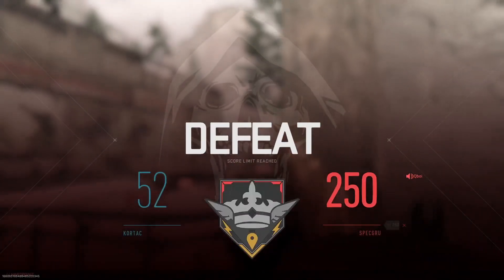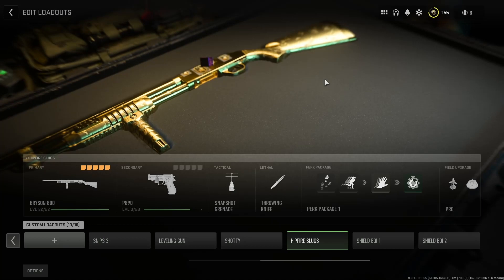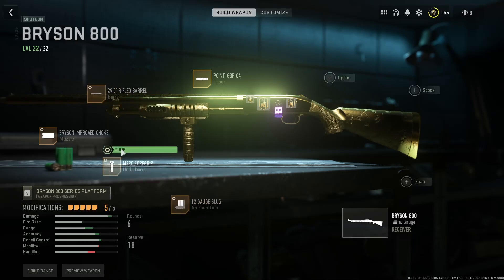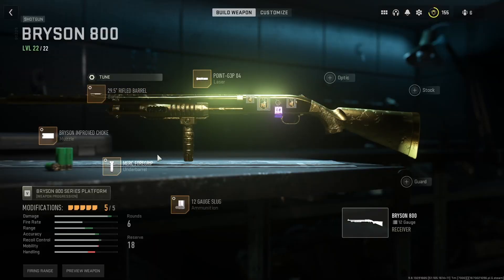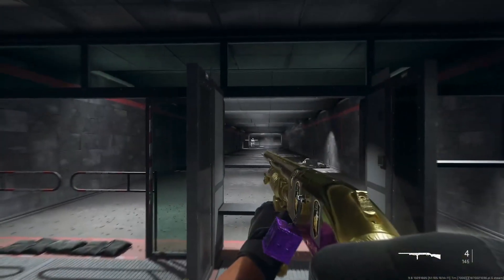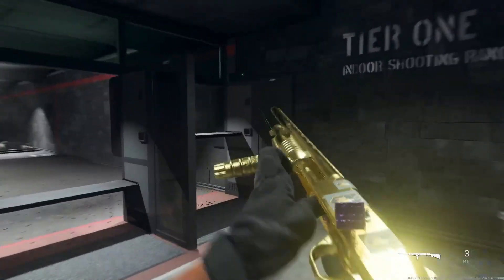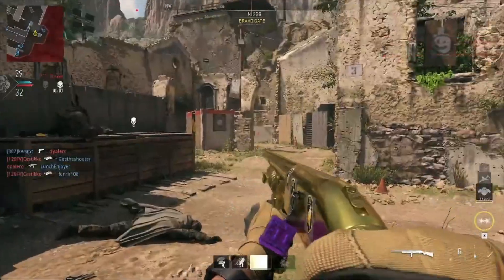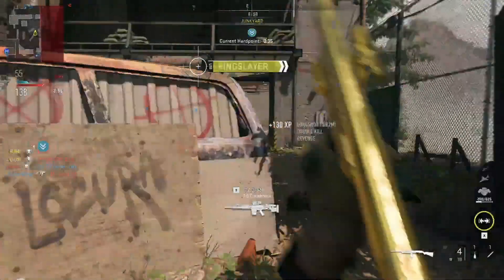100% accurate HIPFIRE SLUGS most insane broken gun yet on Modern Warfare 2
100% accurate HIPFIRE SLUGS most insane broken gun yet on Modern Warfare 2

I'm the first to discover this fun build using the gunsmith, maxing out the hipfire accuracy on the Bryson 800 for some insane long distance one shots.

This is one of the most satisfying guns yet with the one shot hip fire, if you're a fan of hip firing snipers try this build out.

29.5 Inch barrel
Bryson Improved Choke
Merc Foregrip
12 Gauge Slug
Point-G3P-04

All tuned for hip fire accuracy or damage range.